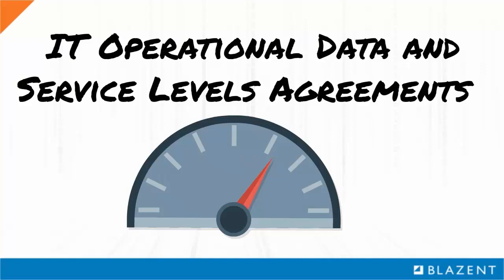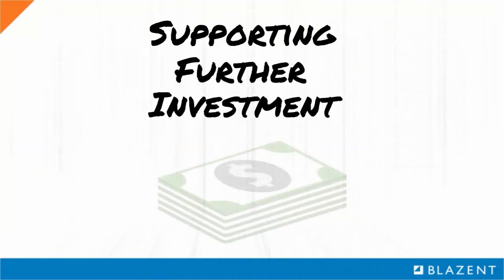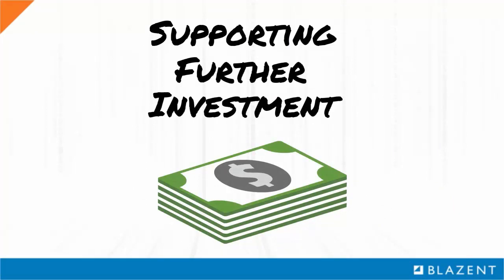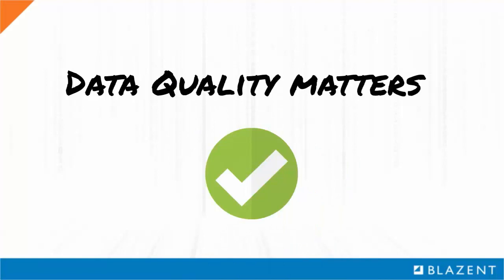Why Is Operational Data Important for IT?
Each day, with every customer transaction, employee task and business process, companies generate vast amounts of operational data that provides leaders and managers with insight into what is working well and what requires attention. Operational data is particularly important to those responsible for stewarding the information and technology assets of their organization.
In this context, operational data is particularly important to IT, which is why it is so critical to understand the three different types of operational data on which IT leaders rely.
Business operational data is all about the business processes and user experiences, which IT enables with the technology and services it provides. The reason organizations invest in technology is to improve the productivity and effectiveness of business operations. Process and user-related data evaluated over time provides a contextual picture into how effectively the technology is achieving that goal.
IT operational data is concerned with the content of “what” technology components are operating and being used. IT operational data is important as a part of the IT planning process to understand capacity utilization and determine where scalability constraints exist, as well as to understand the cost of services provided to users and to assess security and risk considerations of the business-technology ecosystem. Within IT service management processes, operational data is critical to ensure performance and availability Service Levels Agreements (SLAs) are honored, and to drive technology cost reduction through infrastructure optimization.
Operational data provides IT with the critical picture it needs to understand and optimize the role it plays in the context of the company.